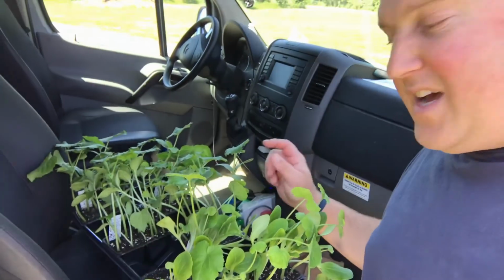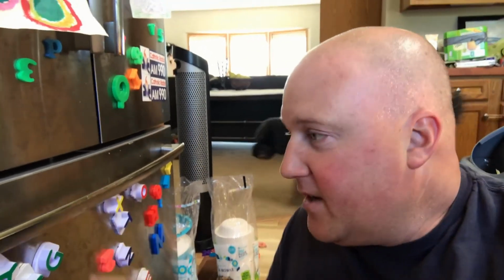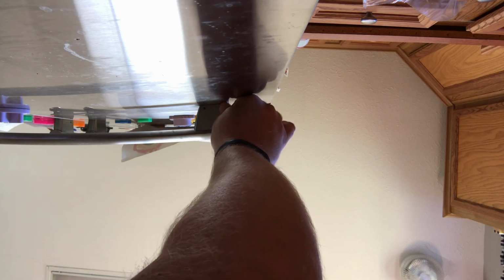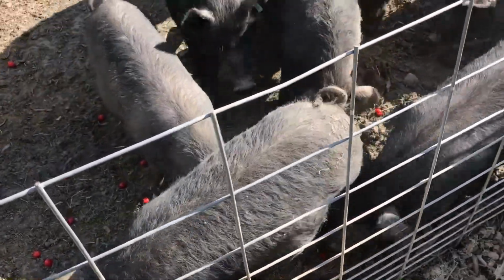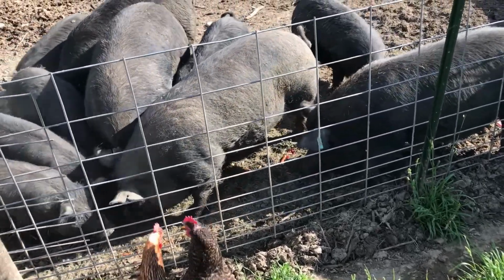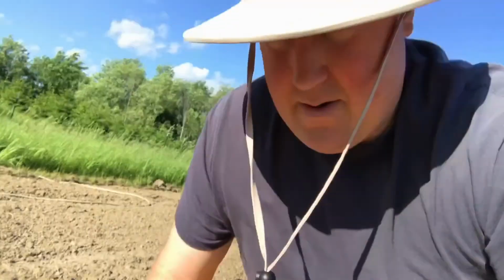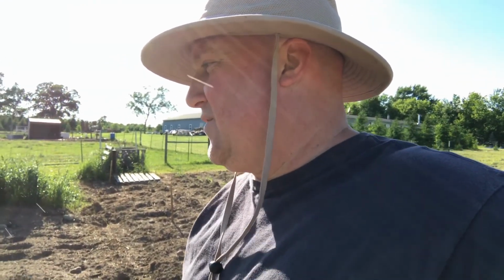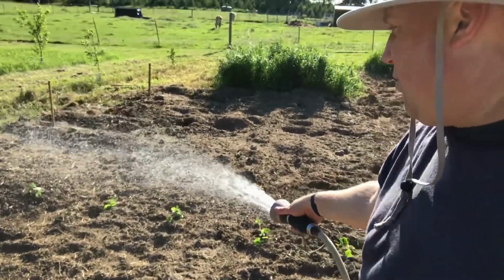Fridge Fix, Final Planting in the Garden?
Amazon Store
Sony Alpha 58
Movo Wireless Lav Mic
Albott Tripod
Corel VideoStudio X9